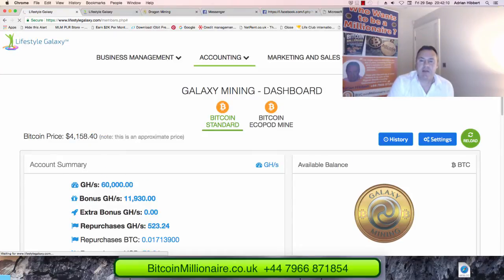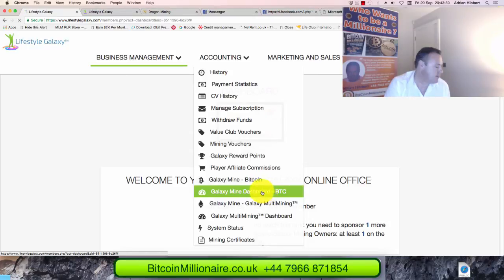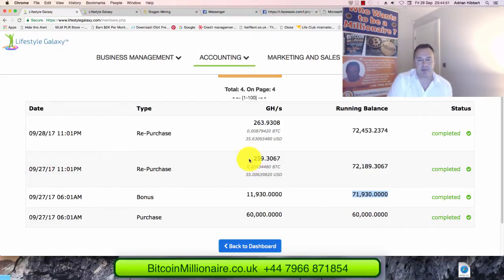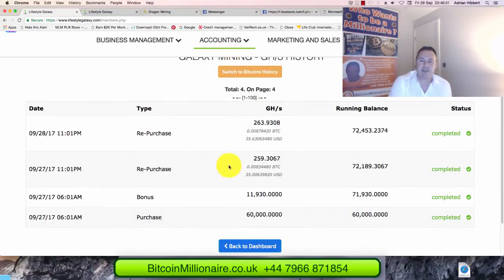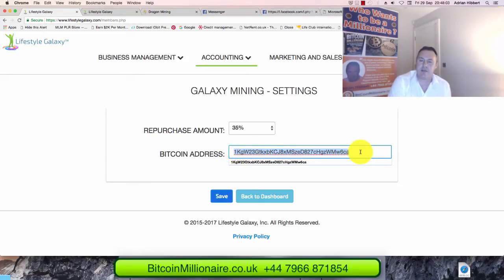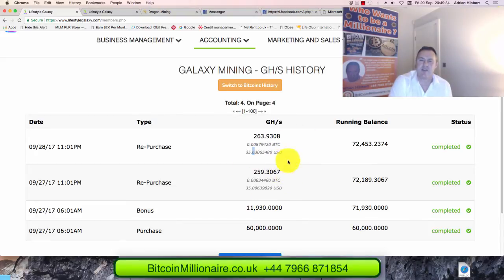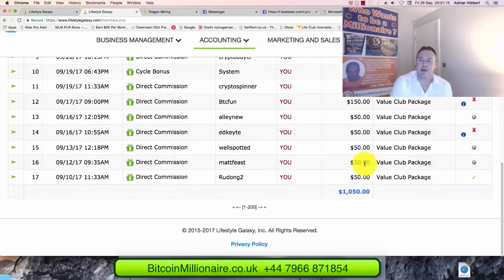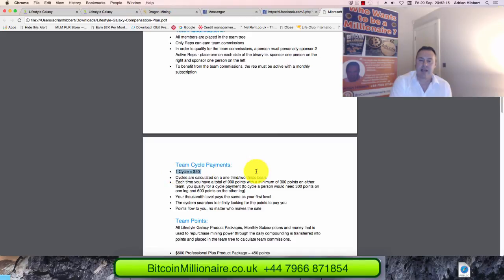Bitcoin Mining Packages at just $25 with Lifetime Auto Daily Compound...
How to Compound Your Bitcoins Passively with Lifetime Auto Daily Compound Bitcoin Mining Contracts from only $25 one time...

Adrian Hibbert
Bitcoin Millionaire